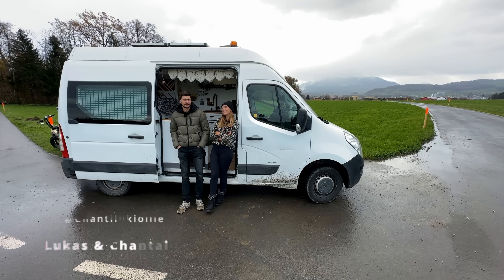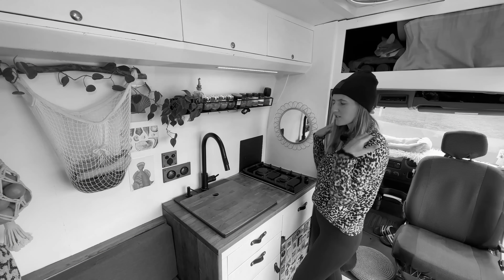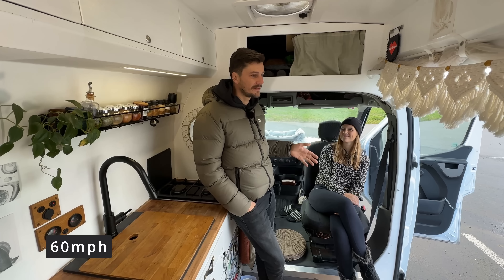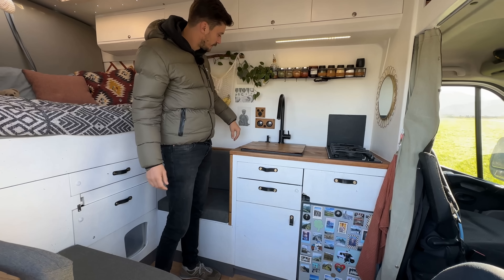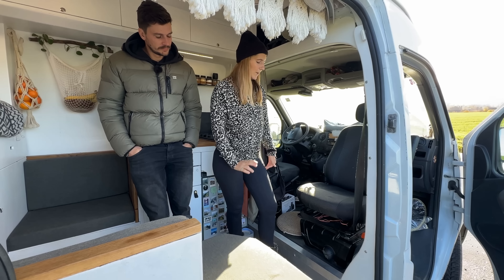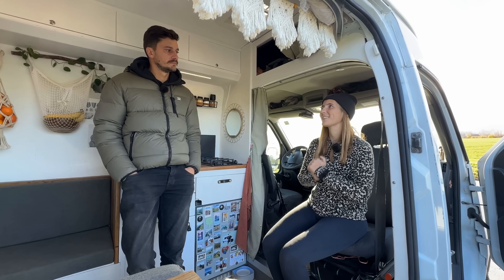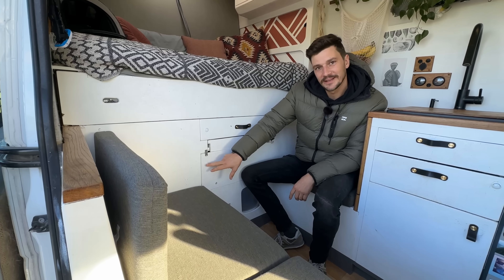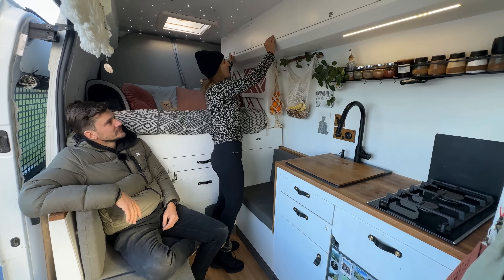Young couple living full-time in self-built camper van DIY Van Tour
In this episode Luki & Chanti are showing us their self-built camper van. They built it by themselves and living in it full time together with their cat Ollie. It has quite many interesting space-saving solutions for a tiny place. Let us know what you like most about it.

00:00 Intro
00:22 Front
01:20 Kitchen
04:52 About the van
06:50 LPG
08:05 Control Panel
10:20 How much did it cost
11:20 Heater
13:28 Toilet
15:20 Cat drawer
16:20 Storage
16:48 Table
17:53 Electronic Compartment
20:52 No Shower?
22:01 Bed
24:30 Exterior
25:49 Garage
28:08 Shower
29:09 Outro